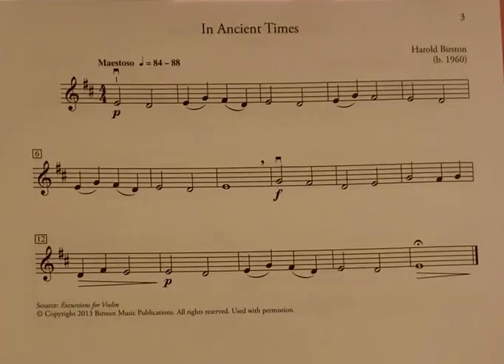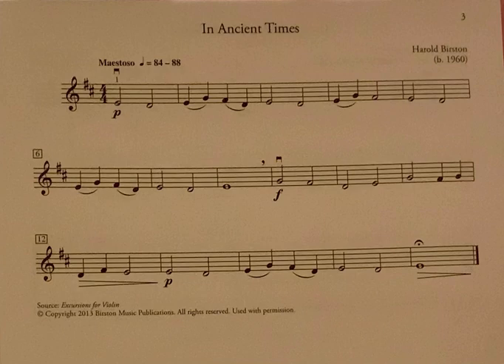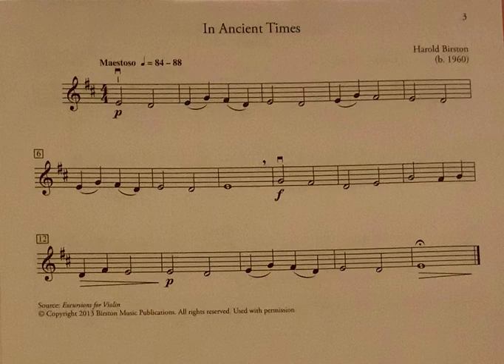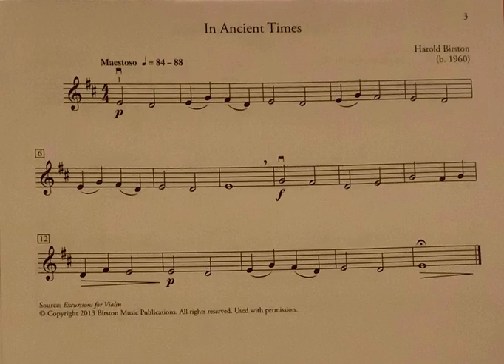In Ancient Times RCM preparatory violin play through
In Ancient Times by Harold Birston